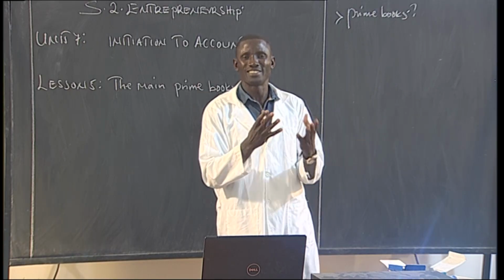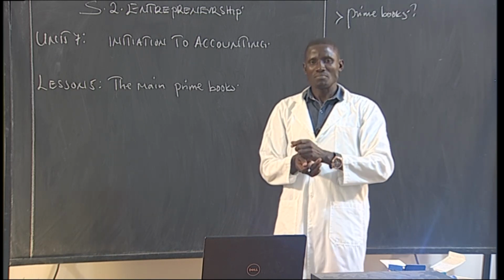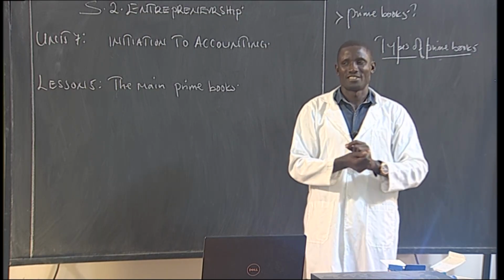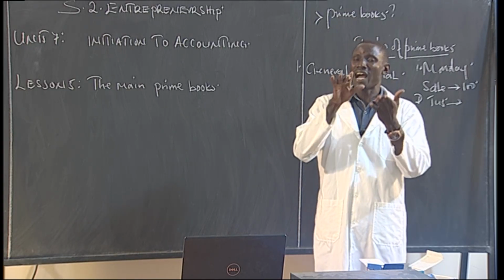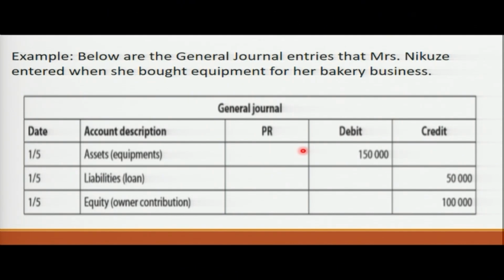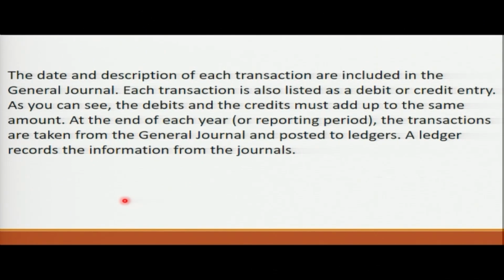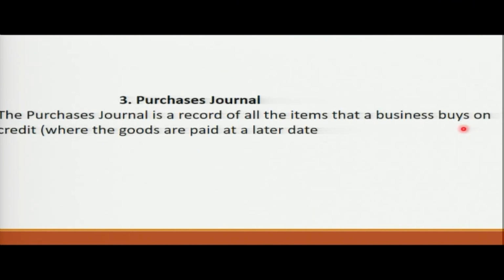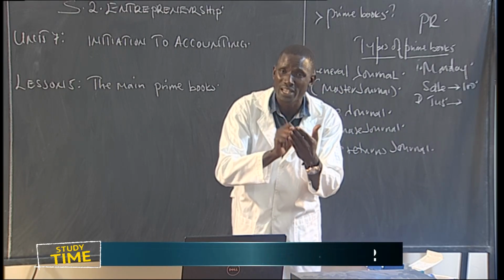Entreneurship S2 unity 7 initiation of accounting the main prime book